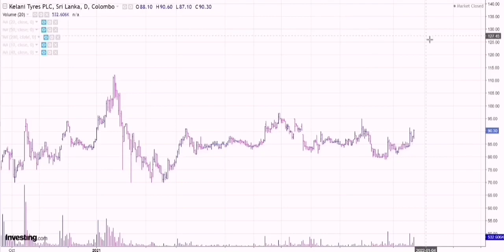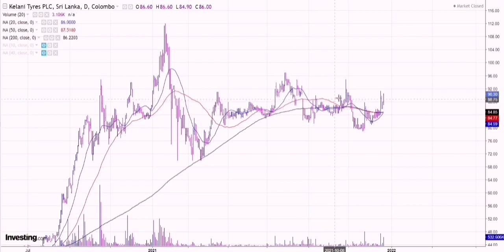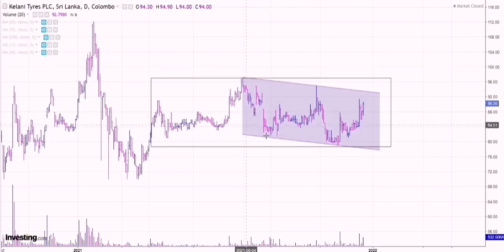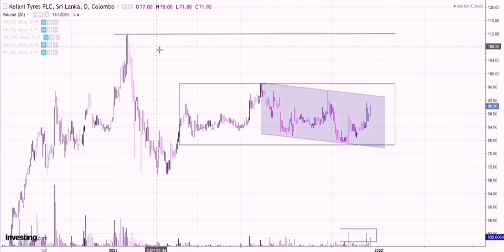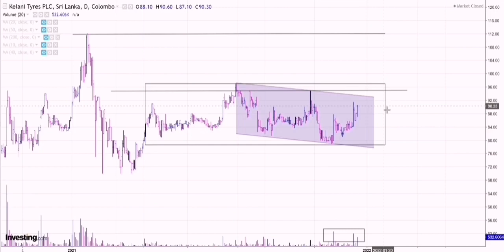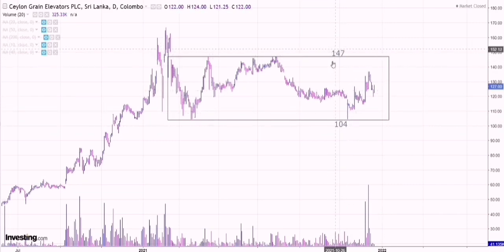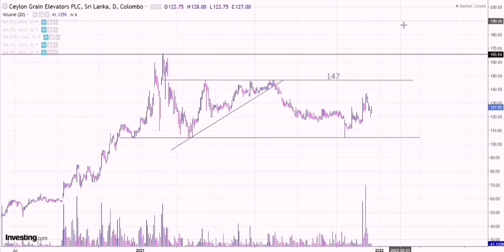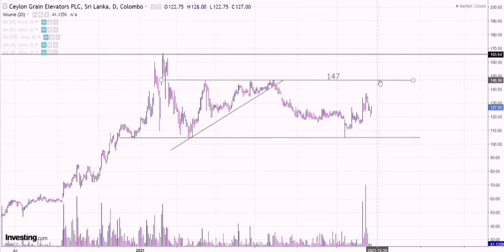140 Days Of Stock Analysis (TYRE & GRAN) - S1 EP3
Technical analysis for Ceylon Grain ( Symbol : GRAN ) and Kelani Tyres PLC ( Symbol : TYRE )

All charts have been taken from Investing.com

Counters mentioned are stocks listed on the Colombo Stock Exchange (CSE)